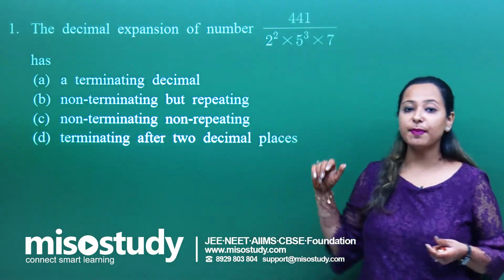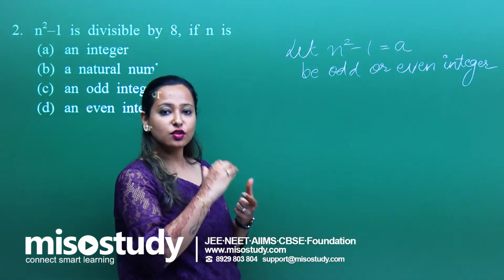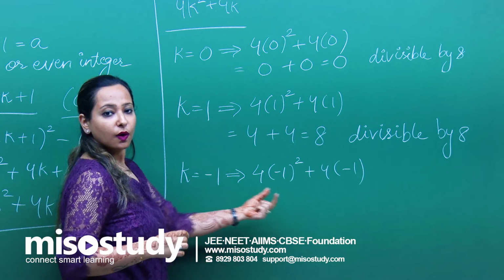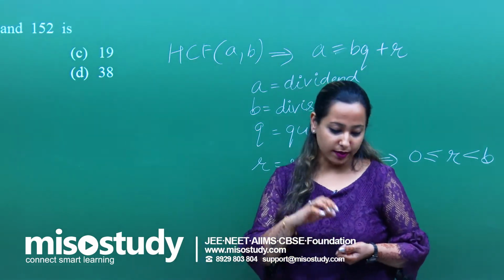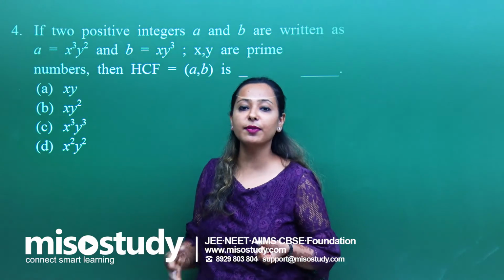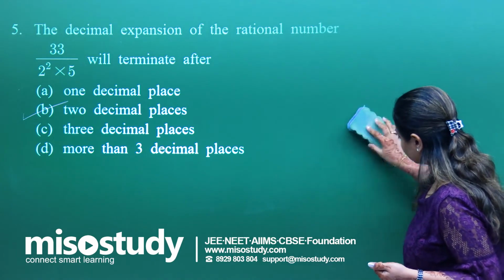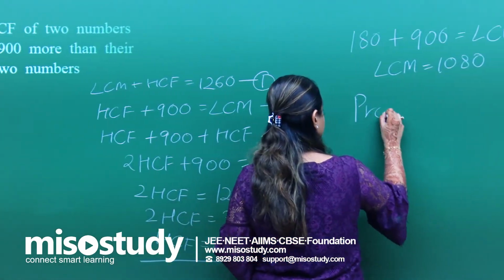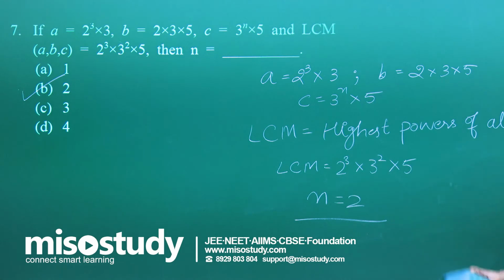CBSE 9&10 Mathematics | Real Number | Objective Questions | In English | Misostudy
Mathematics Objective Questions and Answers from chapter Real Number for CBSE Class 10th board exam preparation includes new exam pattern questions & problem-solving video lectures by the best-experienced faculty of

Here in this online video lecture covers some important questions and solutions from chapter Real Number, Mathematics Class 10 for the preparation of the CBSE 2021-22 Board exam. This course will help students to boost their preparation to perform best in exams and achieve a good rank.